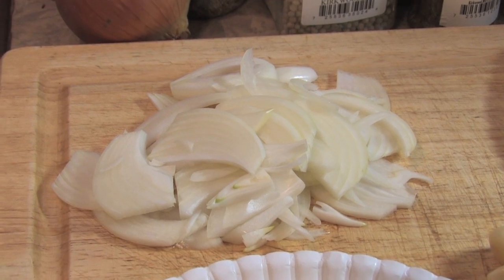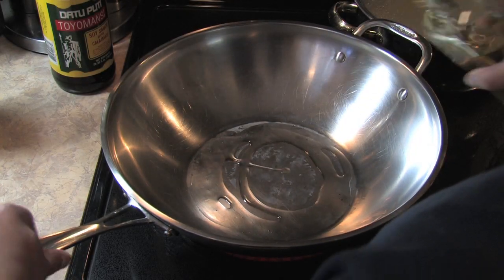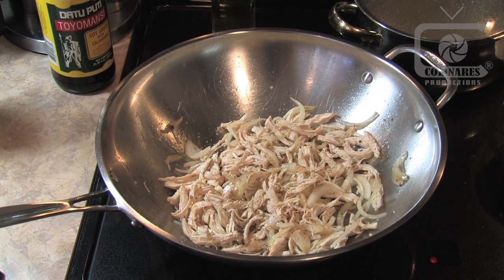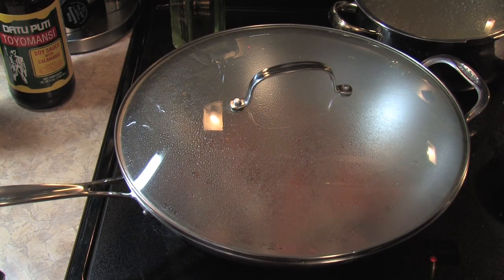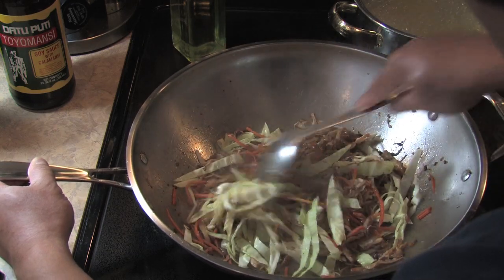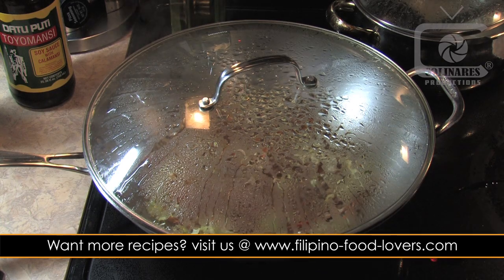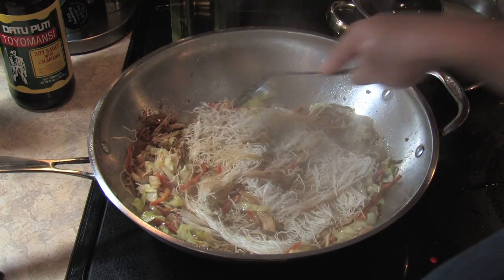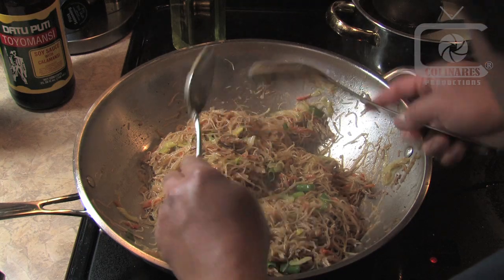Pansit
a step-by-step high definition video on how to cook Pansit Bihon...